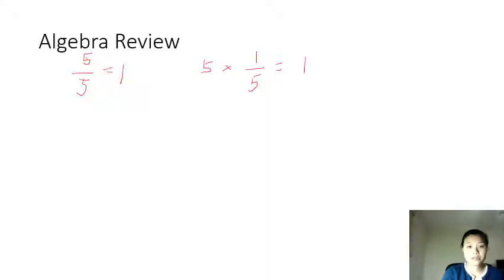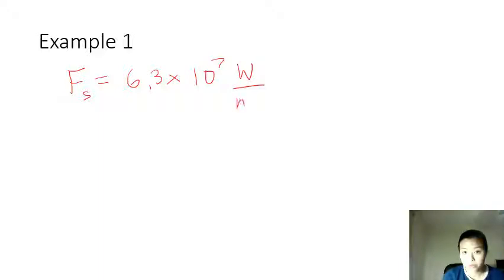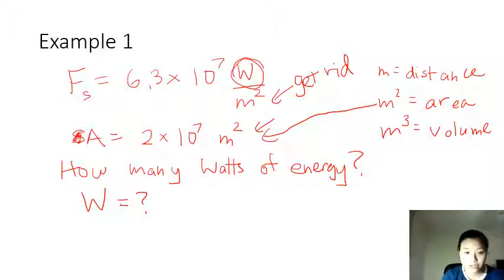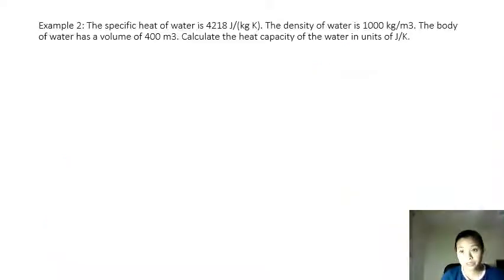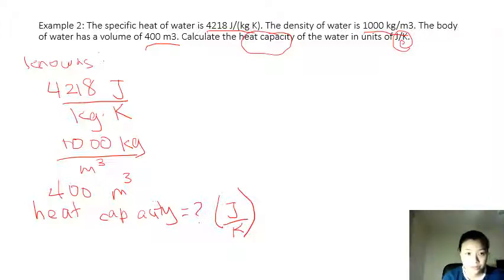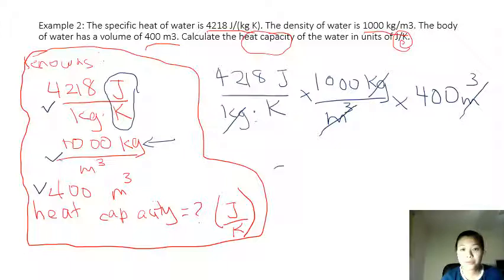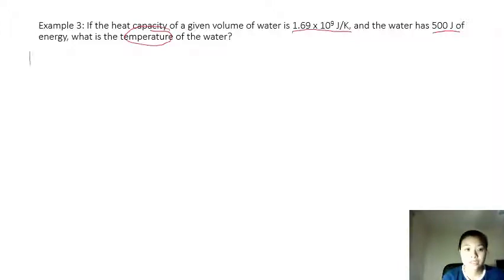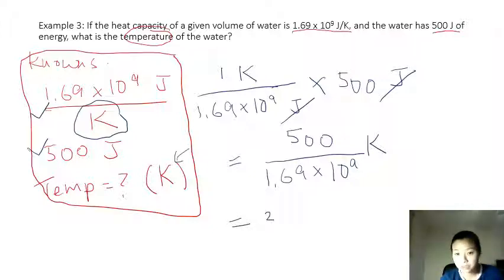Video Lecture 3 Dimensional Analysis